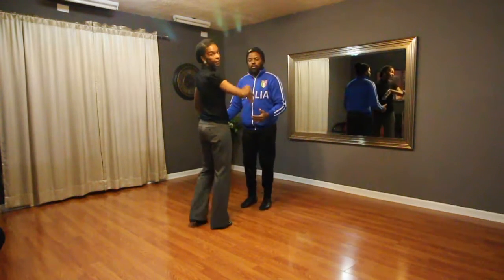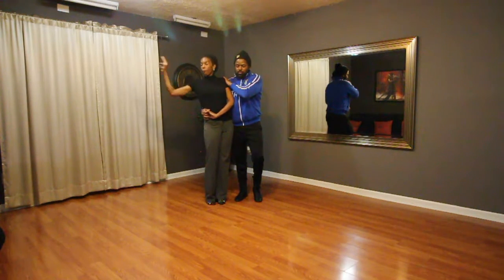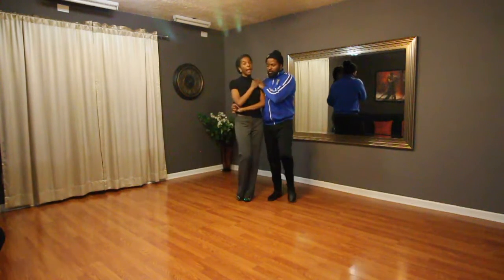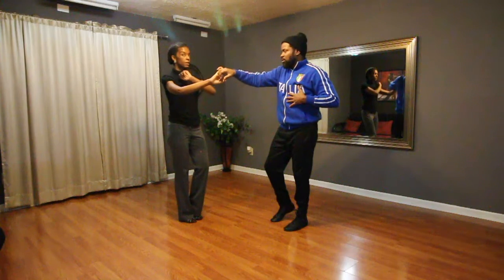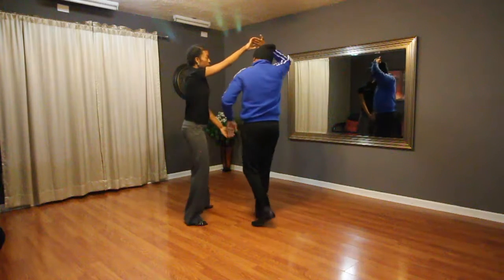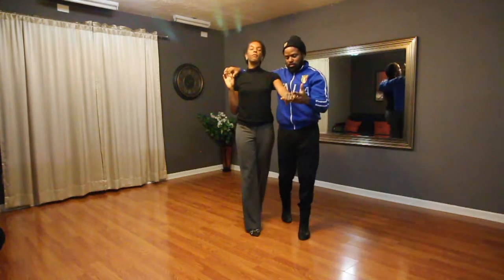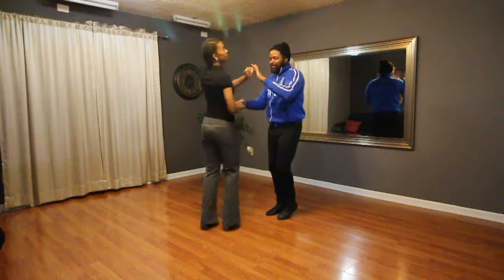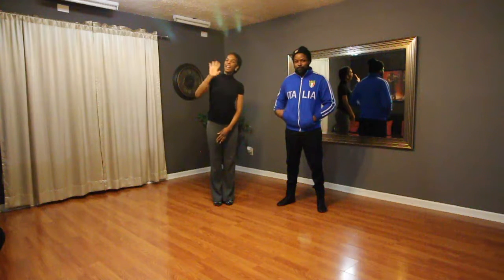Bachata Lesson Recap for 1-21-18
If you are ever in Nashville, TN, check out our Sunday night classes at Miss Fit Academy.

free salsa dance lessons
Salsa dance lessons online
salsa lessons near me
bachata dance lessons near me
Dance lessons near me
Salsa dancing
Salsa dancing lessons
Salsa dance lessons Nashville
Bachata dance
Bachata dancing
Bachata dancing in Nashville